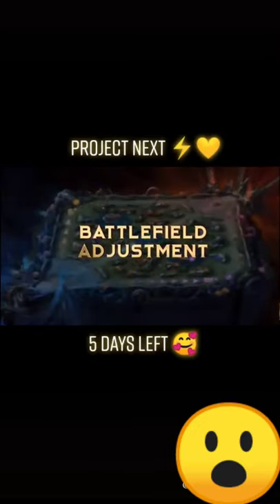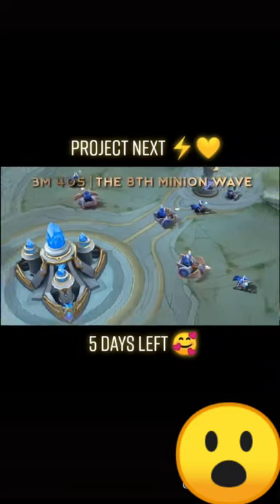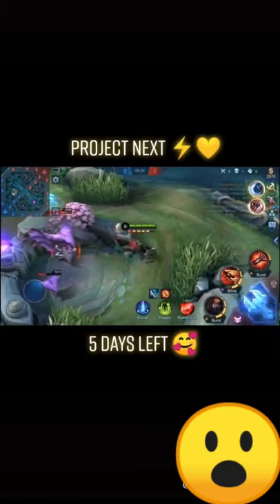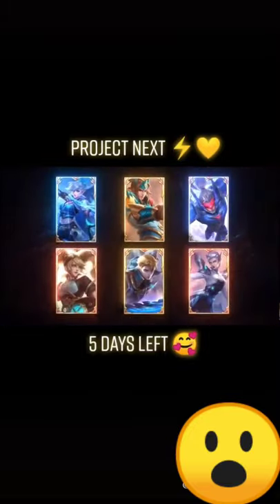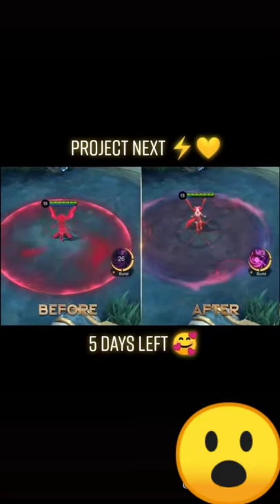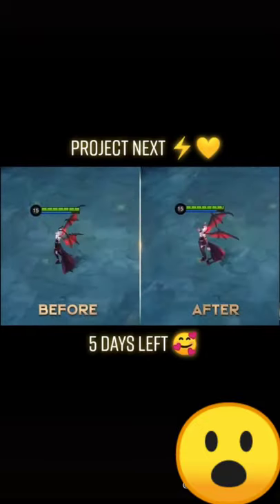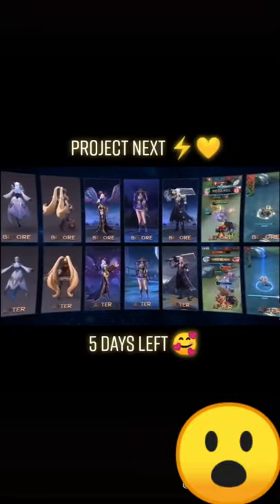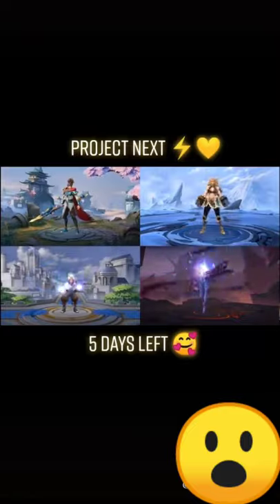revamped as of September 22 2020 ..